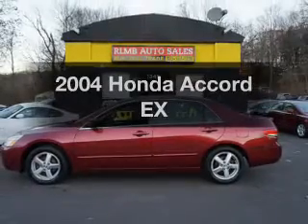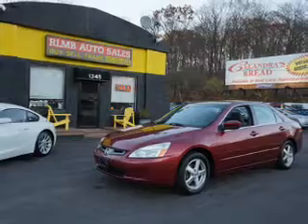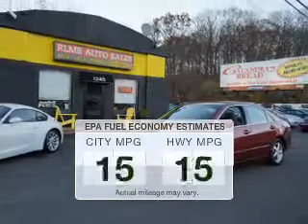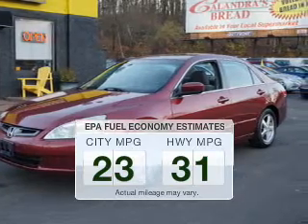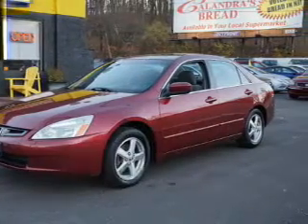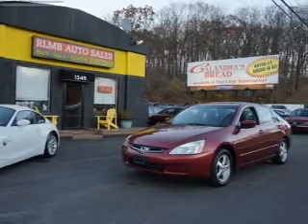2004 Honda Accord - Kenvil NJ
Year: 2004
Make: Honda
Model: Accord
Trim: EX
Engine: 2.4 L, 4 cylinder
Transmission:
Color: Red
Mileage: 158529
Address: